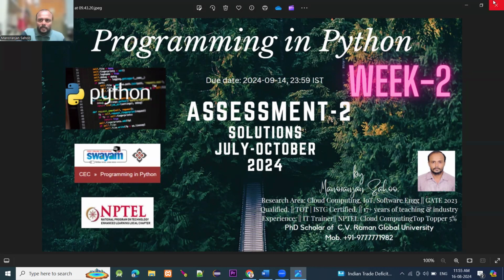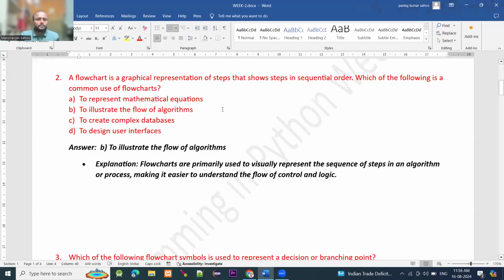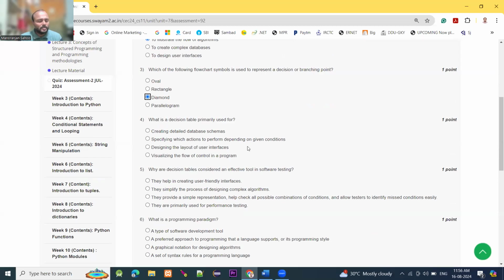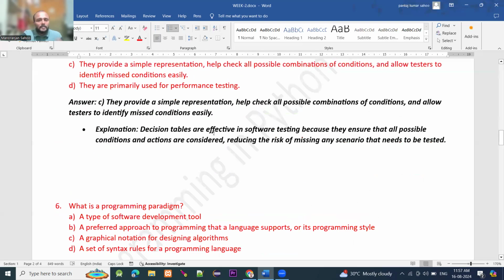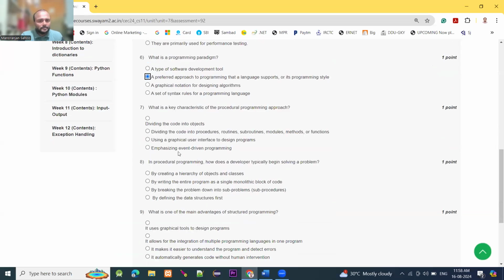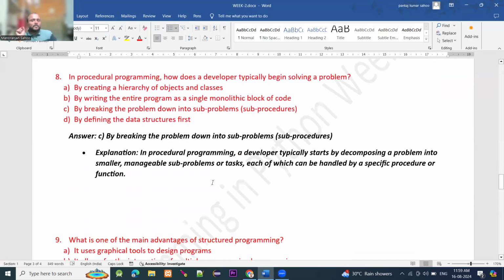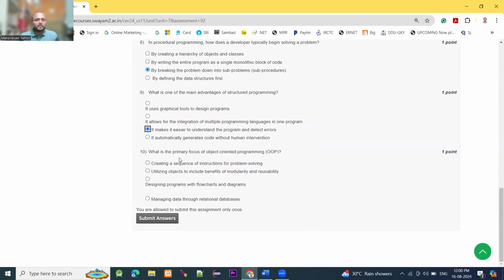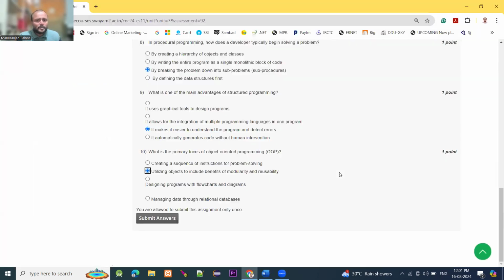NPTEL Programming in Python Week 2 Quiz Assessment-2 July 2024 Answer Keys Solution